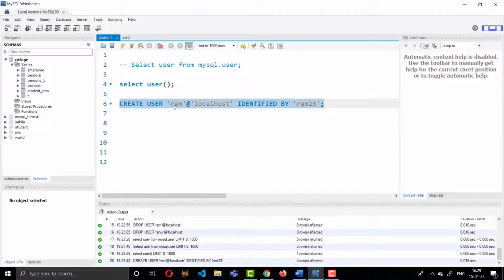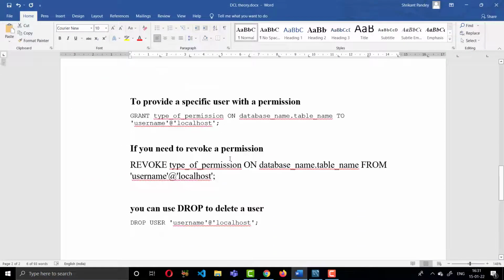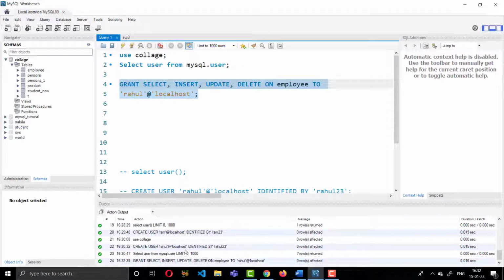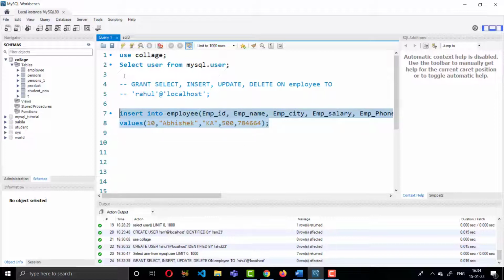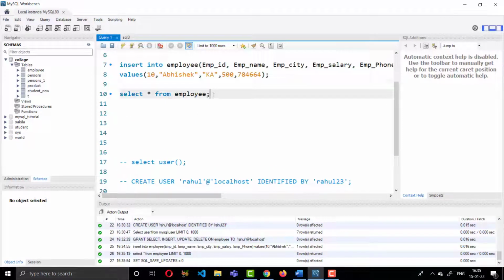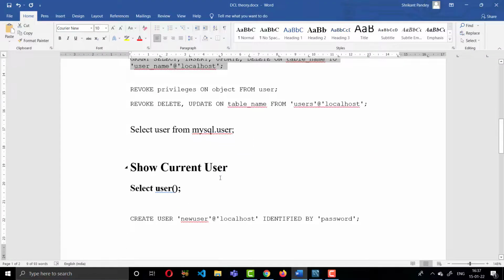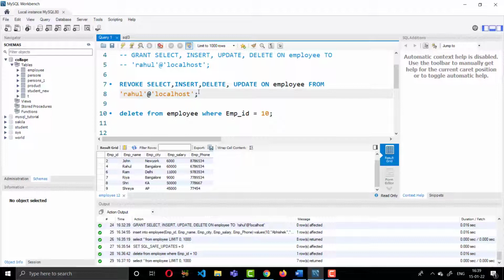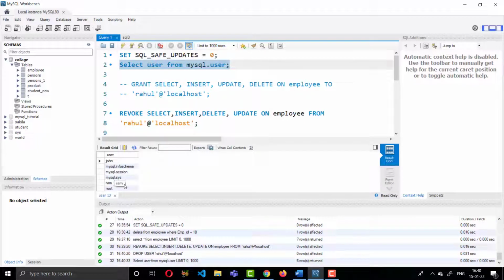DCL | data control language| dcl in sql |mysql 10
what is dcl in sql, what is data control langauge in sql
mysql tutorial for beginners,  mysql workbench , sql tutorial for beginners